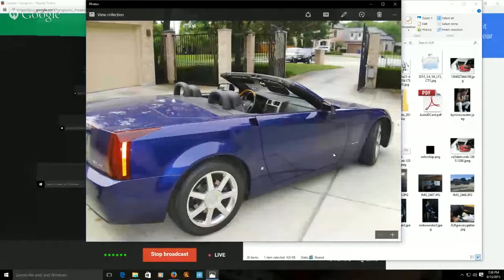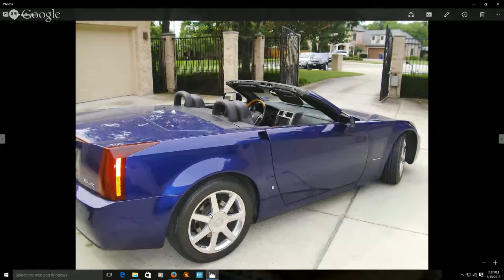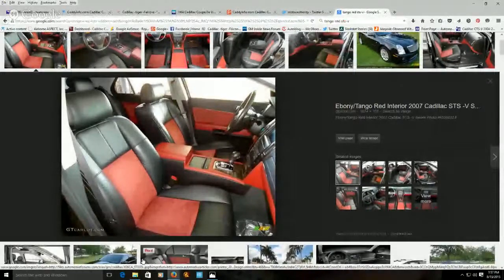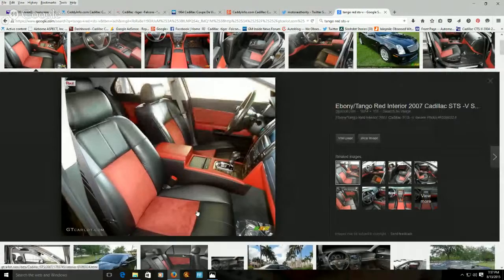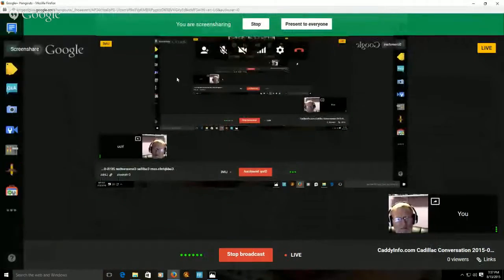CaddyInfo.com Cadillac Conversation 2015-08-13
Cadillac Automotive Discussion -- Circle me or otherwise let me know if you need an invitation